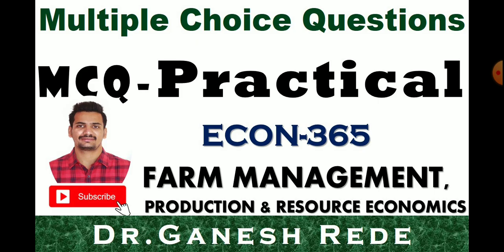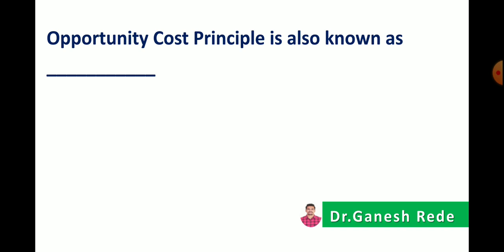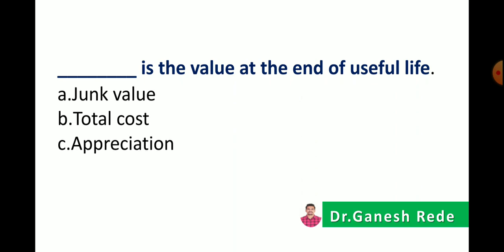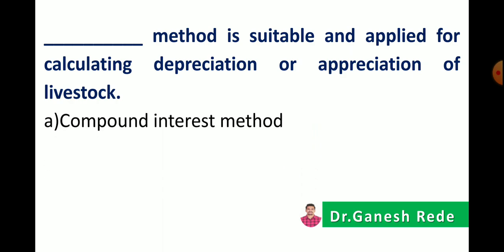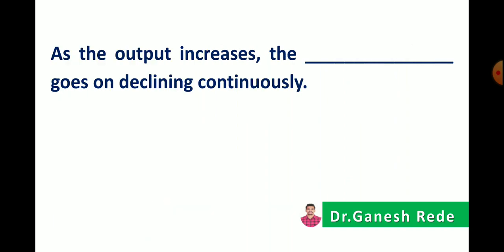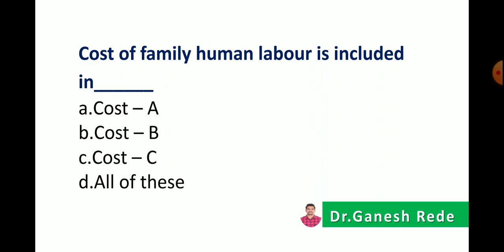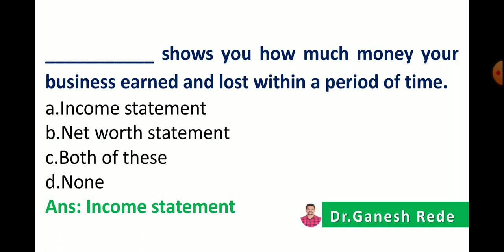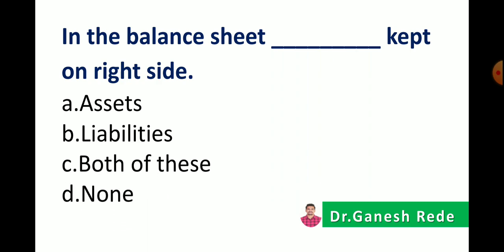MCQ|Practical|Objectives| Q&A| ECON 365|Farm Management|Production|Resource|Economics|05|Dr.Ganesh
Dear Students in this video I have explained Objective Question Answers (Q&A) cum MCQs (Multiple Choice Questions) on Practical part of Farm management, production and resource economics ECON 365
 @loginAgri   @Afreen Azmat   @Bhani Ram

Please Share this Links with students of B.Sc Agriculture

Also Join with me On Telegram For PDFs, Links and Useful Study Material

Dr.Ganesh Rede
Assistant Professor, Department of Agricultural Economics